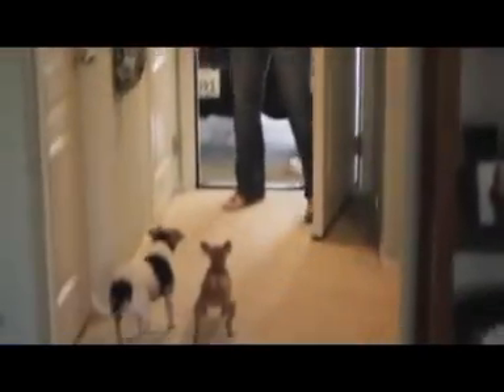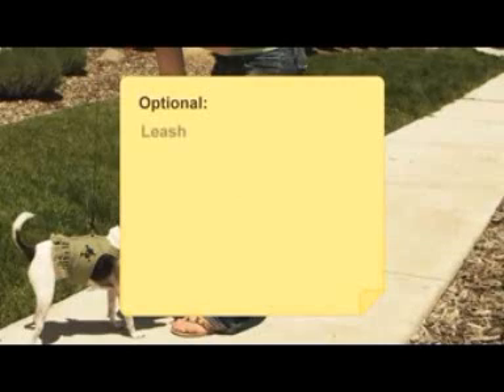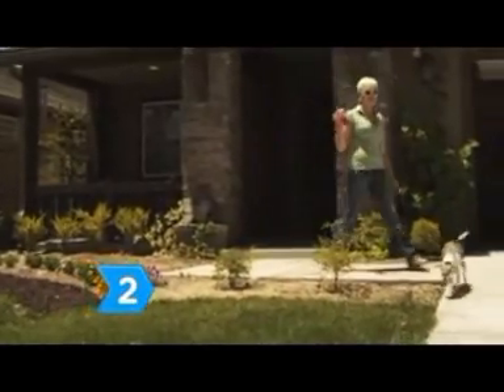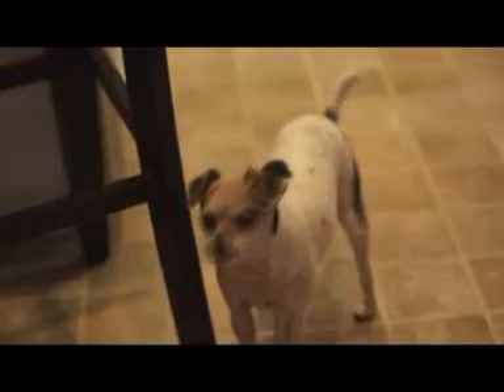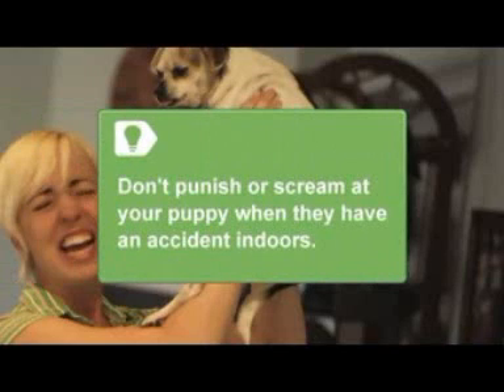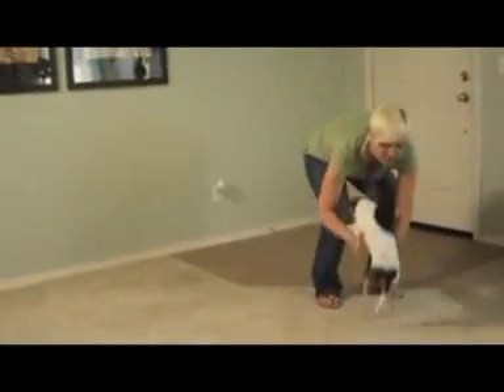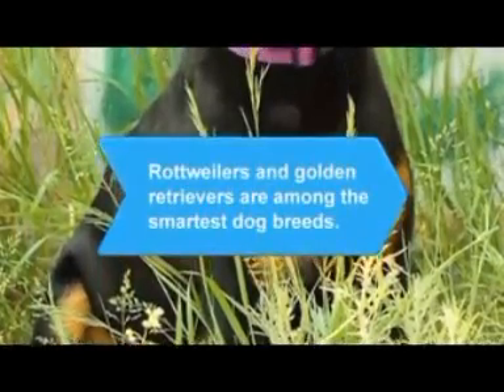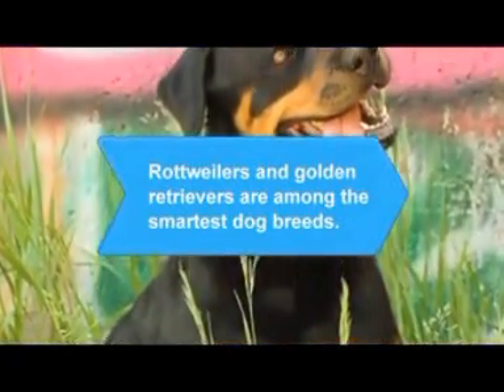Dog Training - Potty Training a Puppy